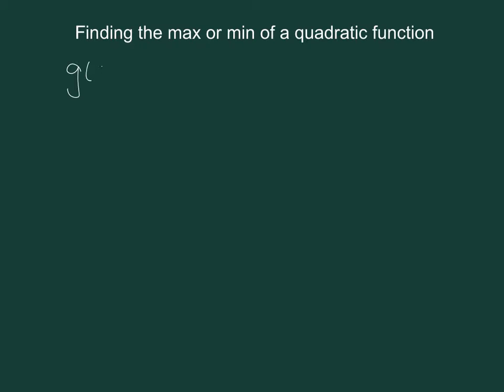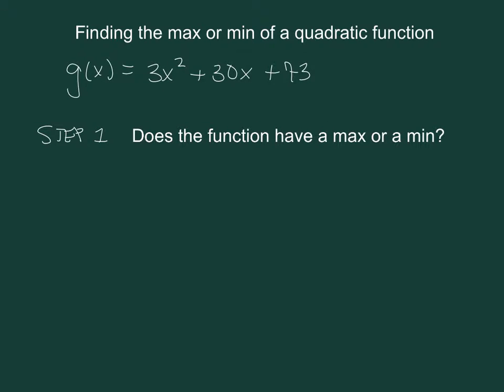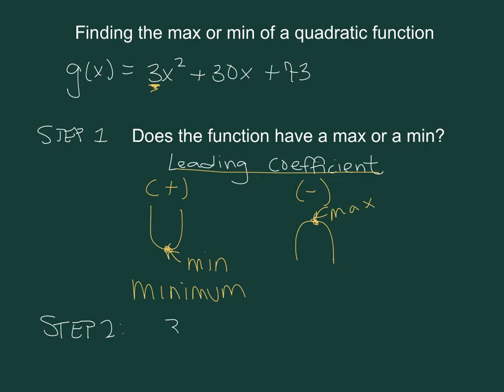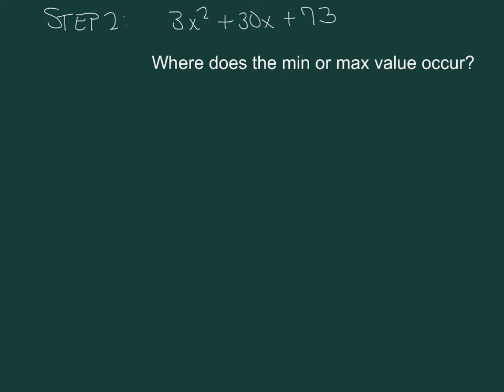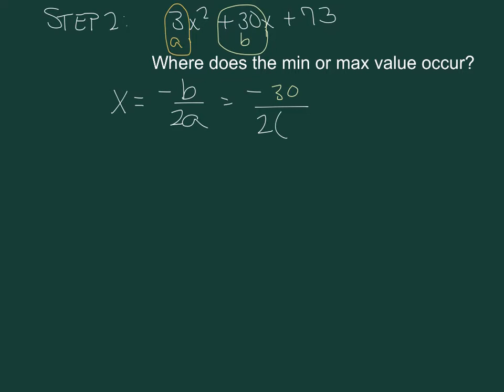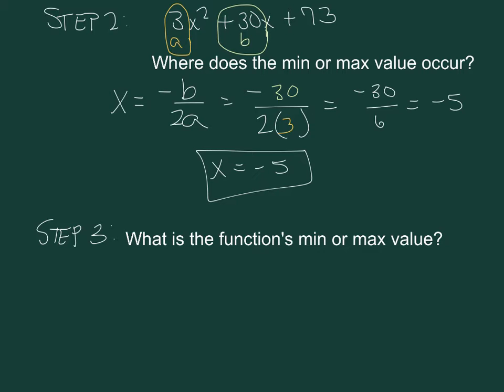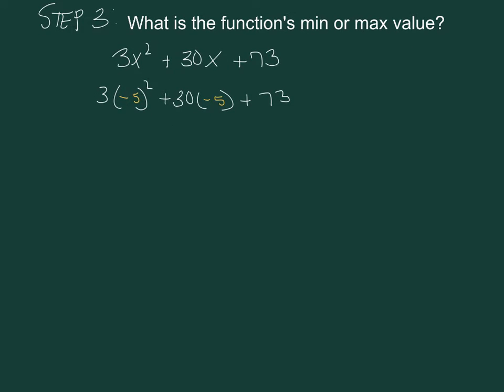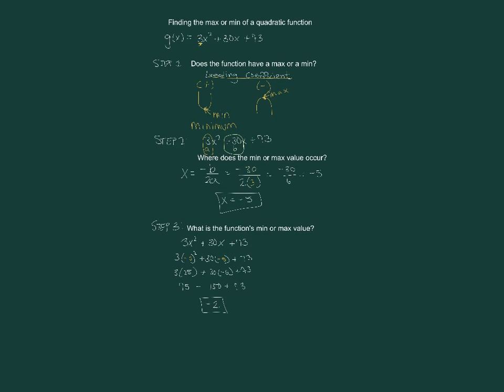Finding the maximum or minimum of a quadratic function Q3 W4 #5